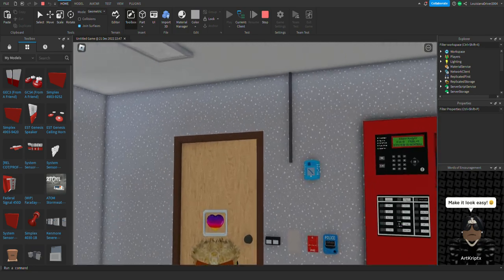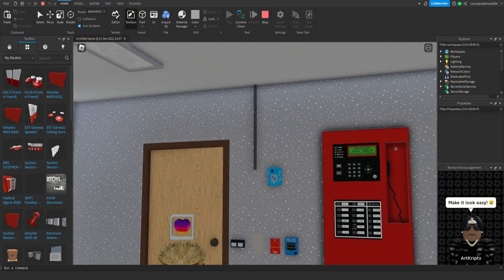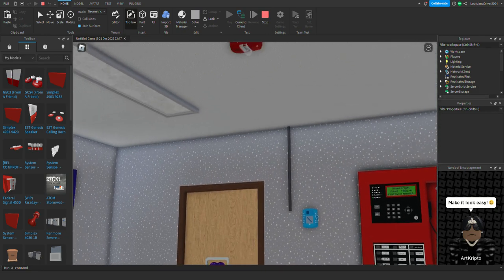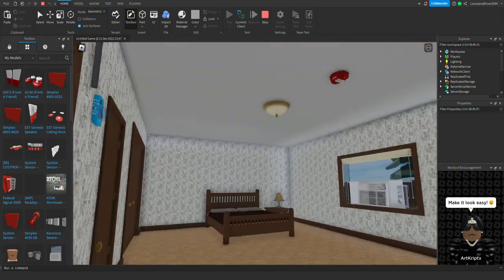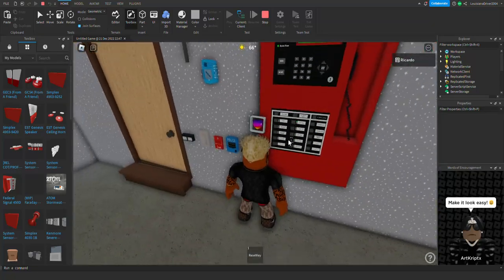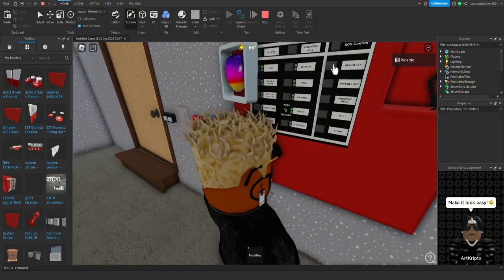Roblox Fire Alarm Inspection #66 (Gentex Commander 4's)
This system will consist of Gentex Commander 4's in every room and 1 Gentex Commander 4 strobe in the bathroom. Sit back, relax and enjoy.

(Please note I'm not responsible for any actions outside these Fire Alarm  Videos and don't encourage you to tamper with life safety equipment. If you have epilepsy, please refrain from watching my fire alarm videos.)